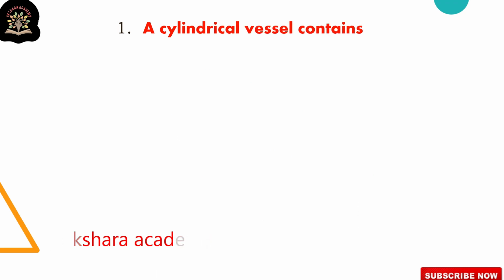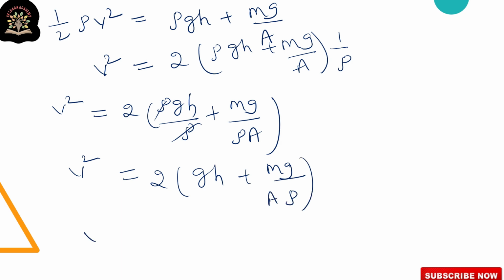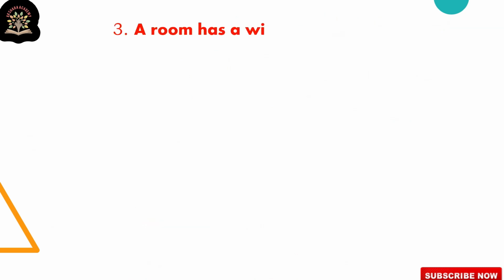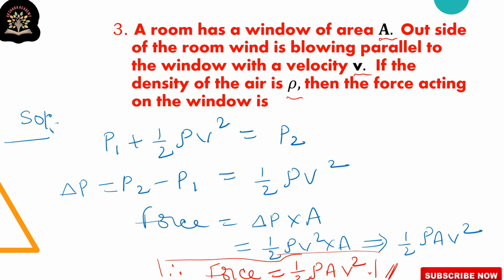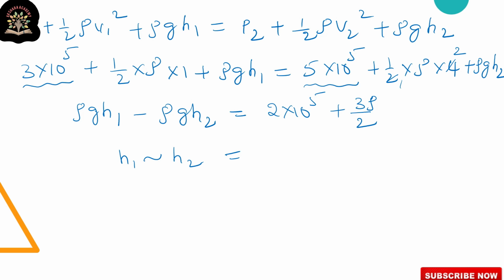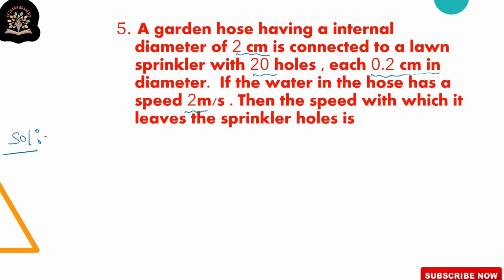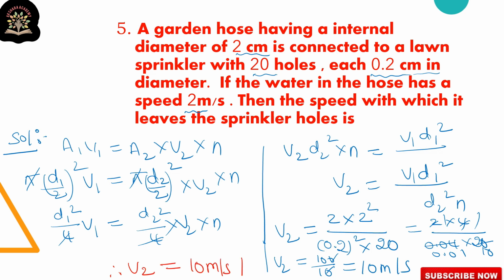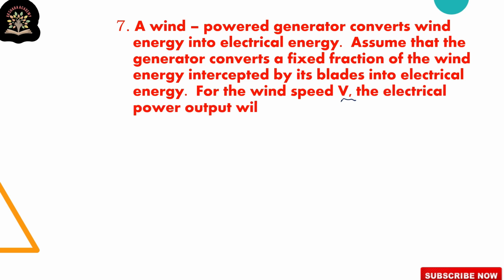PROBLEMS ON EQUATION OF CONTINUITY AND BERNOULL'S THEOREM | CLASS 9| IIT NEET |OLYMPIAD FOUNDDATION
In this video, problems based on equation of continuity and Bernoulli's theorem from fluid mechanics are fully solved with complete solution.